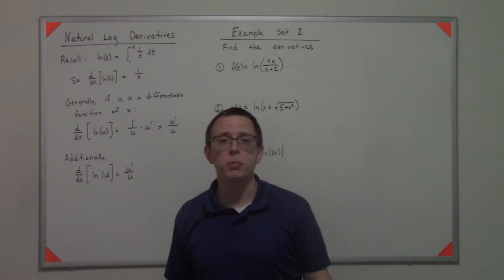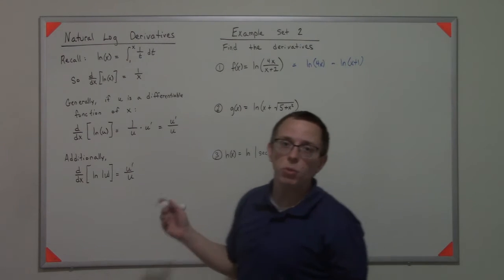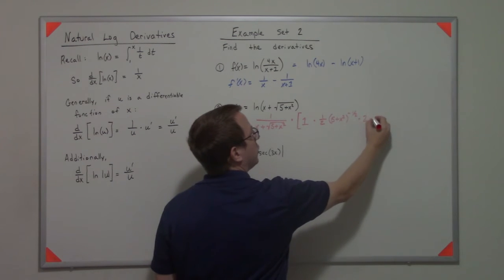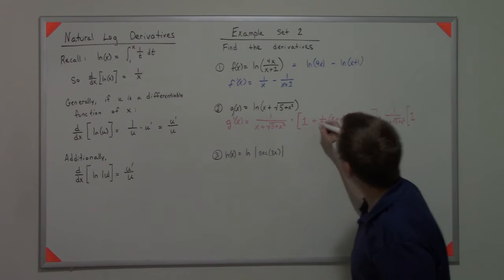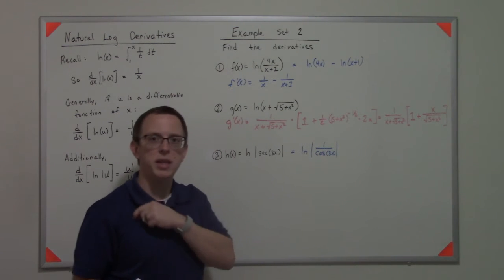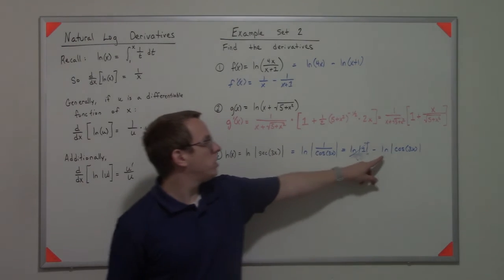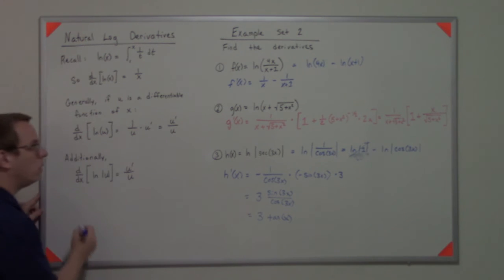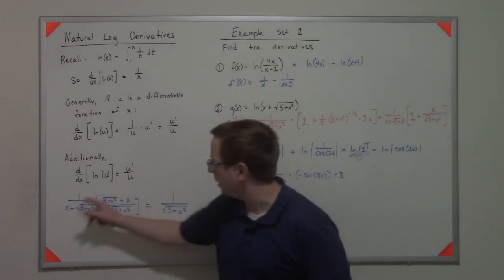05.01.07 - Natural Log Derivatives (Example Set 2)